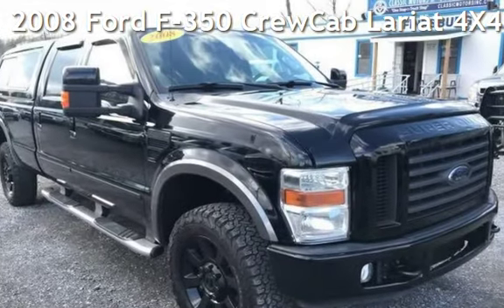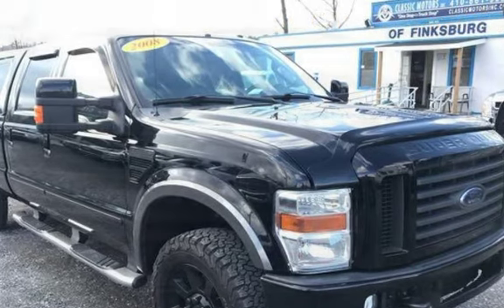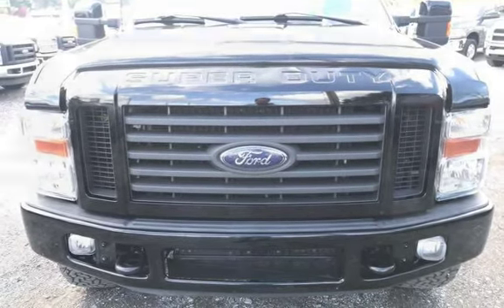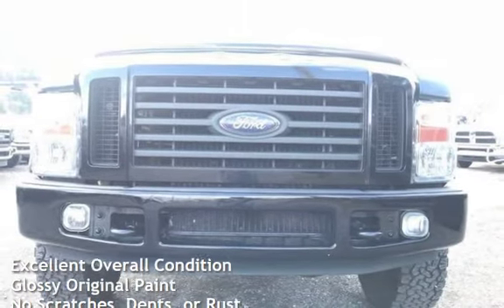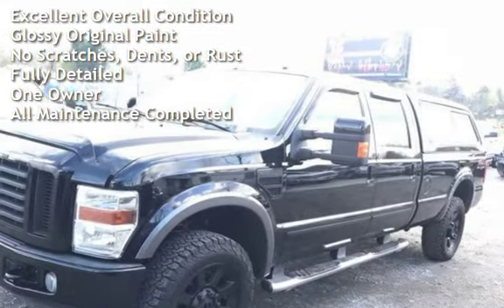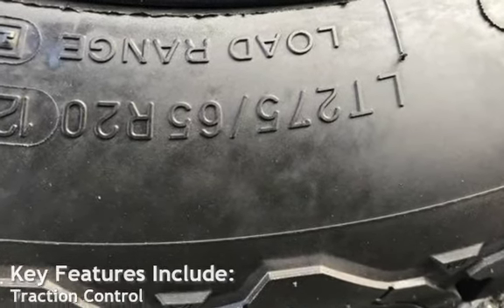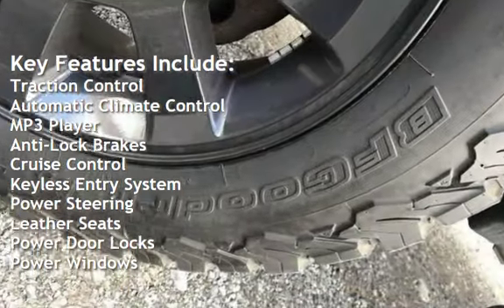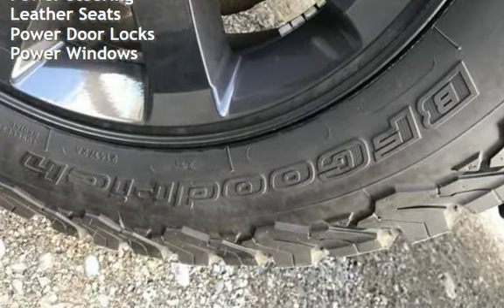2008 Ford F-350 CrewCab Lariat 4X4 for sale in Westminster, MD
2008 FORD F350 "LARIAT" CREW CAB LONGBED 4X4 * POWER STROKE DIESEL ** 88,000 MILES*** NAVIGATION *FX4 *POWER SUNROOF * REAR CAMERA * IN BLACK w/HEATED BLACK LEATHER*HEATED SEATS * SYNC SYSTEM * DUAL POWER SEATS * POWER FOLDING MIRRORS * TAILGATE STEP * BLACK 20 INCH ALLOY WHEELS **275X65X20 BF GOODRICH**TOWING PACKAGE * POWER SLIDING REAR WINDOW *MATCHING "ARE" CAP..SUPER CLEAN INSIDE AND OUT!! FRESHLY SERVICED AND DETAILED BY OUR OWN SHOP!!

CARFAX CERTIFIED EVERY TRUCK!!

HABLAMOS ESPANOL.. SOLO TIENES QUE TRAER UNA IDENTIFICACION PASSAPORTE O ID CONSULAR DE TU PAIS Y TE APROVAMOS RAPIDA MENTE. NO TAX ID. NO LICENCIA. NO CUENTA DE BANCO. SOLO LLAMANOS  NOSOTROS  PROMETEMOS APROVARTE.